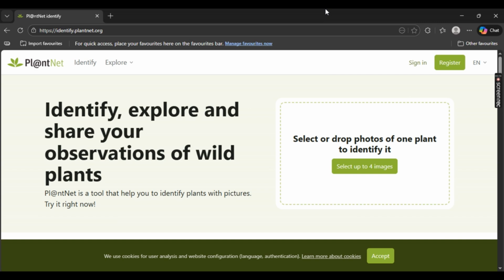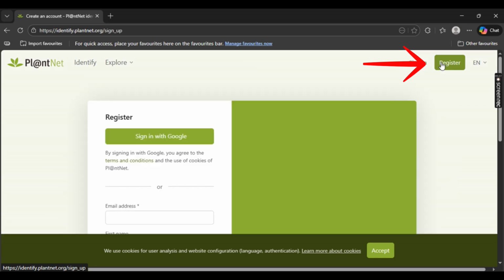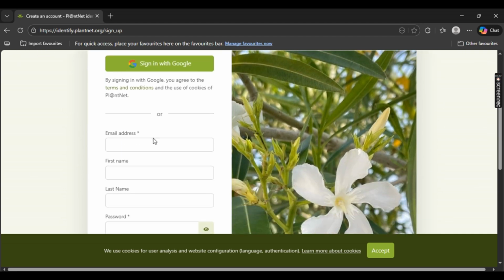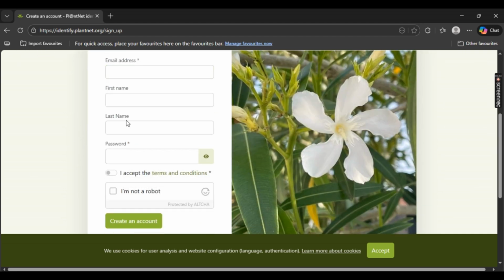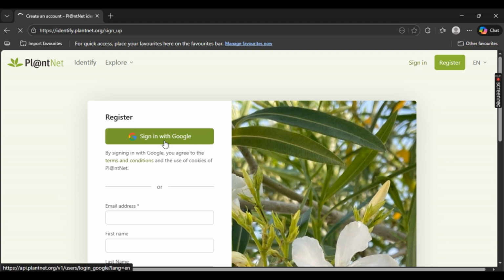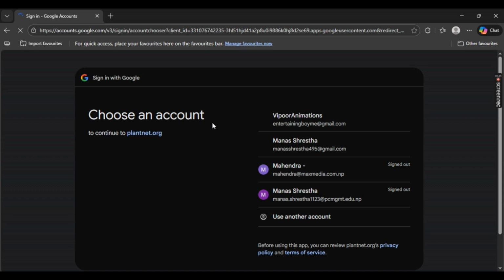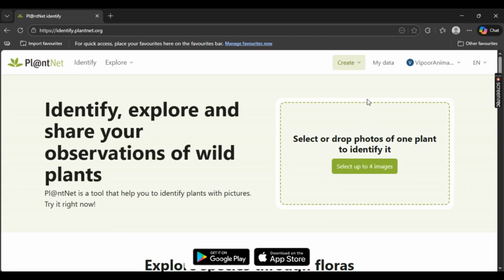How to Register on Planet Net 2026?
Want to register on Planet Net and start connecting with communities and content? 🌐📱 This video shows you step-by-step how to create a Planet Net account using email or social login, so you can join discussions, save posts, and explore the platform seamlessly. Perfect for beginners!

Follow along to register in just a few taps and unlock the full Planet Net experience!